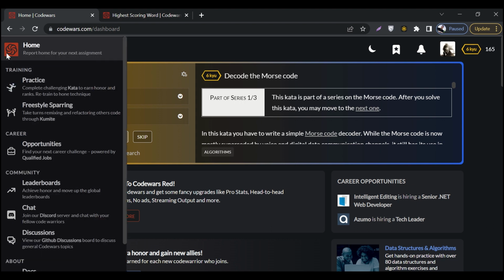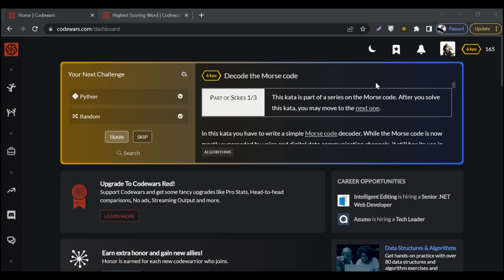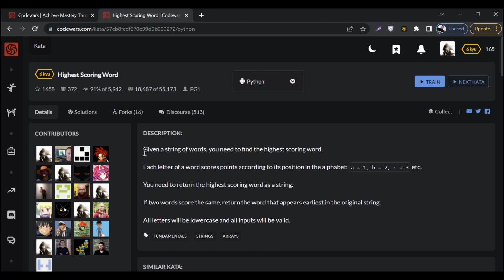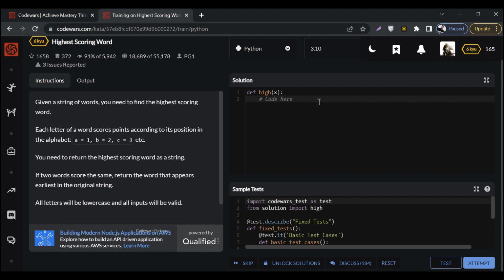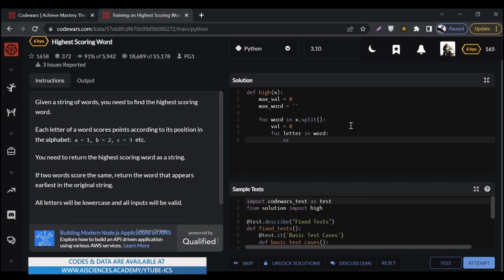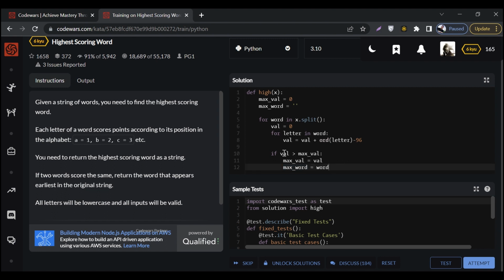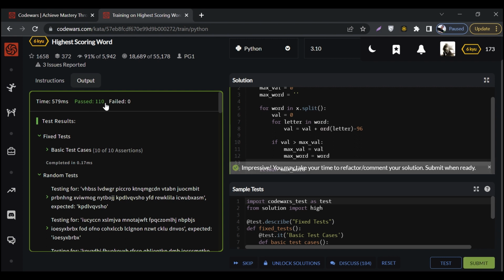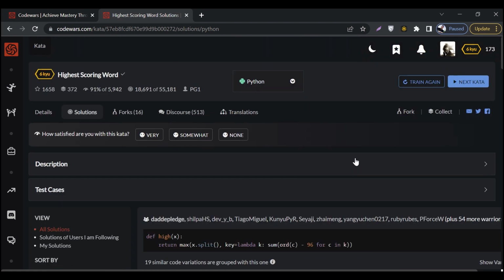How To Improve Coding Skills, PRO TIPS | Python | Code wars - Explained For Beginners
In this video, we are going to learn how to Improve Coding Skills.